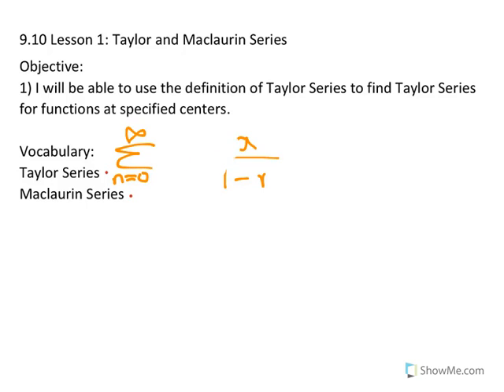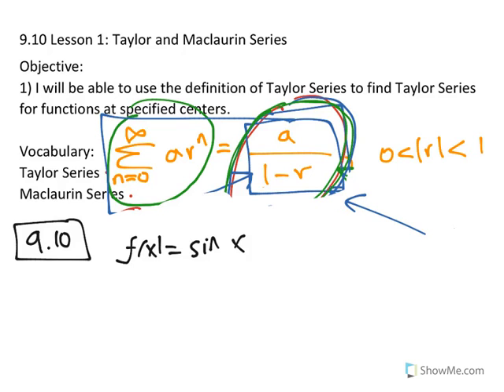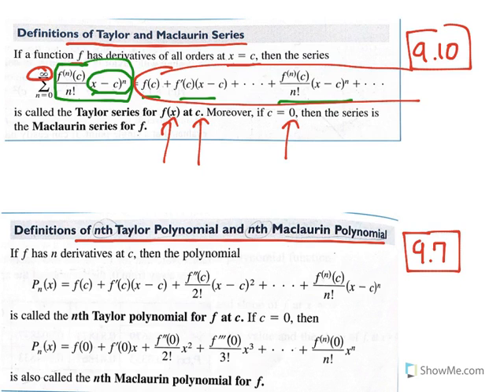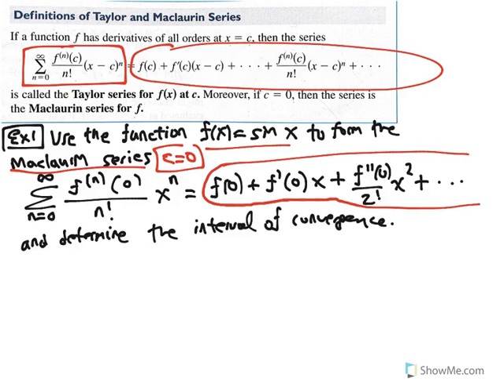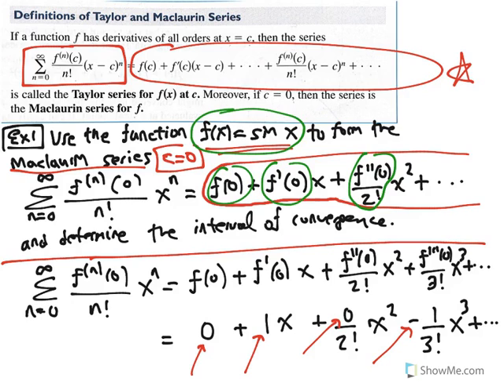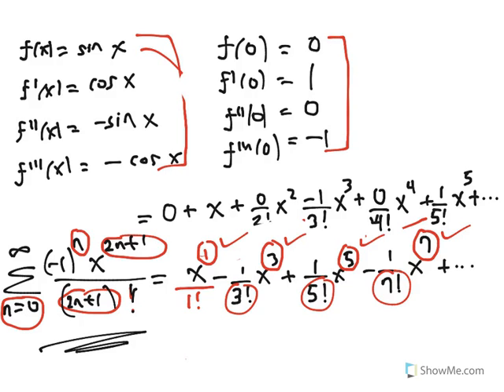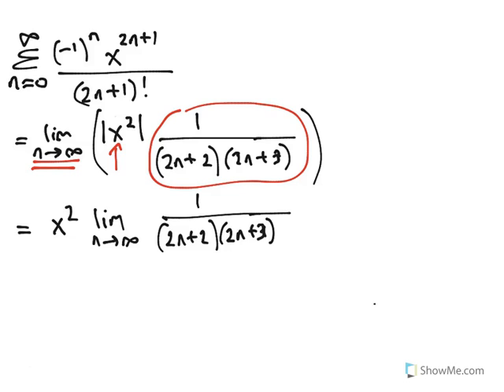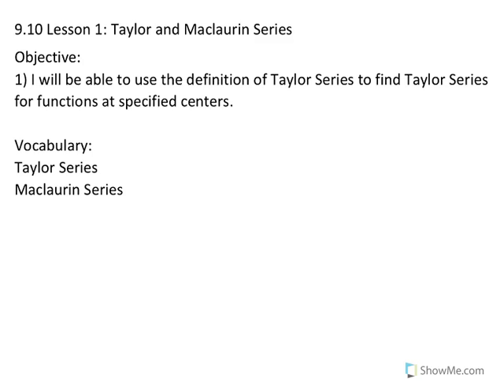9.10 Lesson 1: Taylor and Maclaurin Series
0:19 The Big Picture: How Section 9.10 Relates to Section 9.9
5:52 Definitions of Taylor and Maclaurin Series and How They Relate to Taylor and Maclaurin Polynomials
10:50 Forming a Taylor Series Centered at c=0 for f(x)=six x
14:57 Interval of Convergence of the Taylor Series Centered at c=0 Derived From f(x)=sin x
22:21 Forming a Taylor Series Centered at c=0 for f(x)=sin 2x